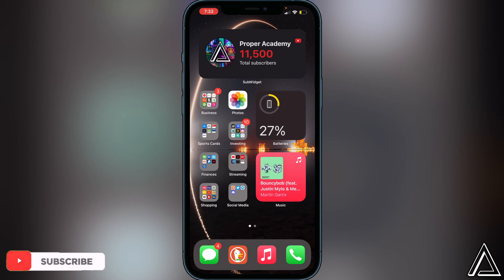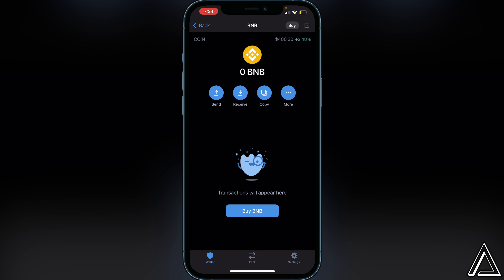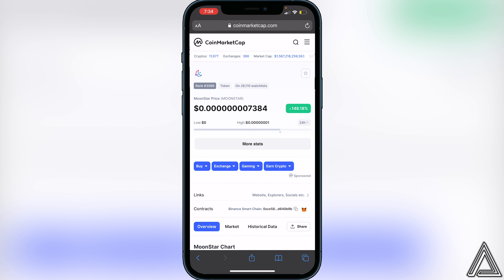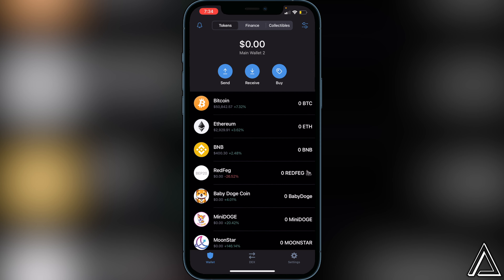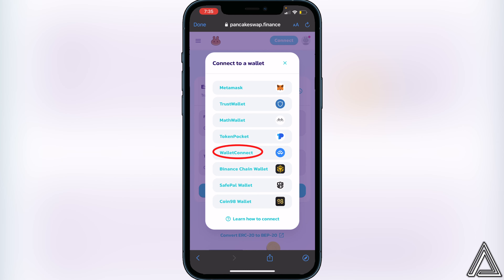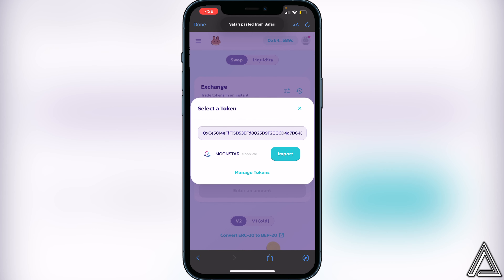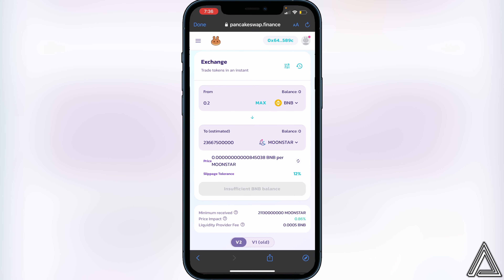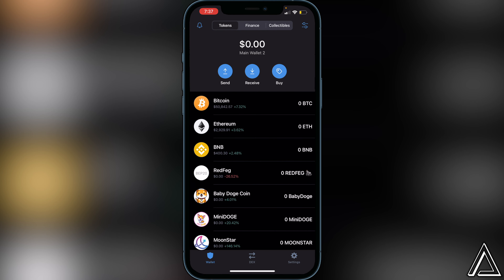How To Buy MoonStar Token on Trust Wallet 💰| How To Buy MoonStar Token on PancakeSwap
In today's video we show you How To Buy MoonStar Token on Trust Wallet. It's super easy to do takes less then 4 minutes. If you're looking for more Tutorials we have plenty!